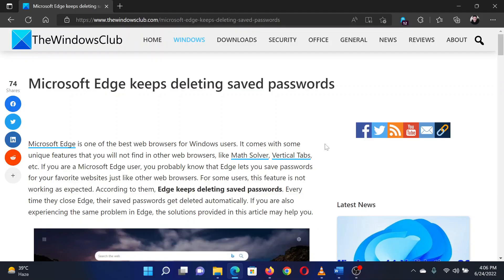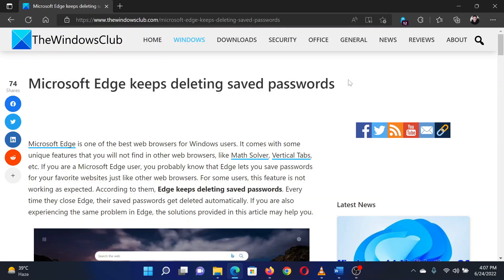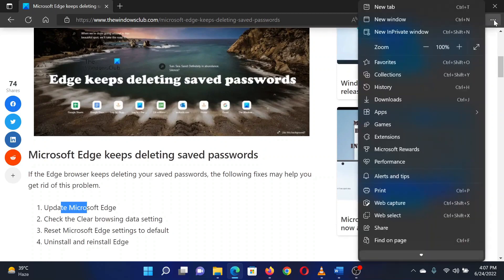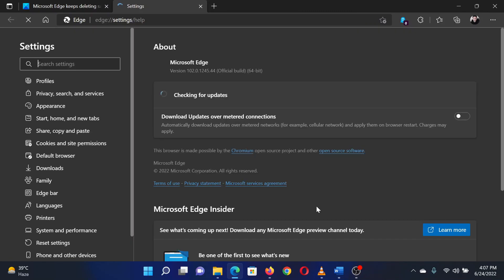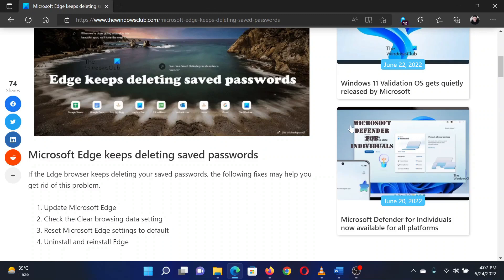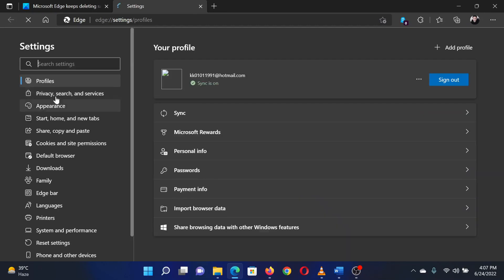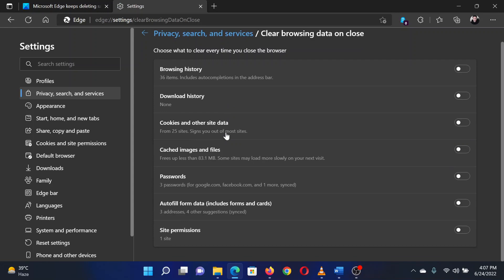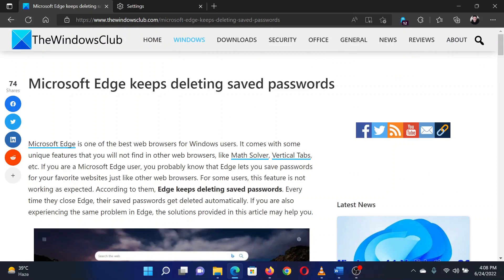Microsoft Edge keeps deleting saved passwords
Microsoft Edge is one of the best web browsers for Windows users. It comes with some unique features that you will not find in other web browsers, like Math Solver, Vertical Tabs, etc. If you are a Microsoft Edge user, you probably know that Edge lets you save passwords for your favorite websites just like other web browsers. For some users, this feature is not working as expected. According to them, Edge keeps deleting saved passwords. Every time they close Edge, their saved passwords get deleted automatically.

If you are also experiencing the same problem in Edge, the solutions provided in this tutorial may help you.

1] Update Microsoft Edge

2] Check the Clear browsing data setting

3] Reset Microsoft Edge settings to default

4] Uninstall and reinstall Edge

Timecodes:
0:00 Intro
0:22 Update Microsoft Edge
0:43 Check Microsoft Edge browsing data settings
1:14 Reset Microsoft Edge